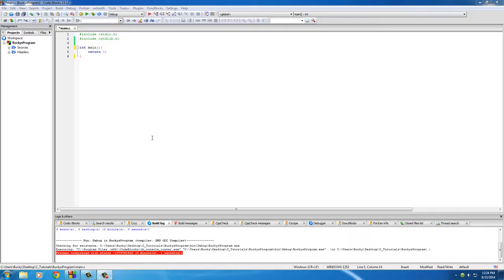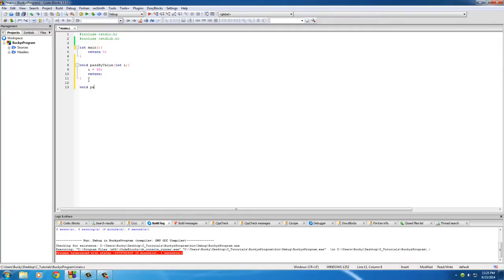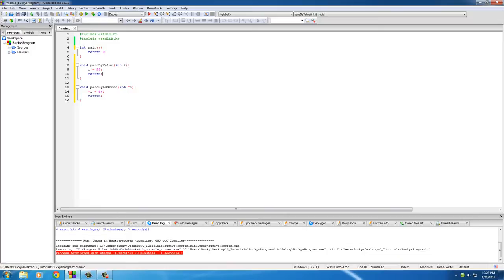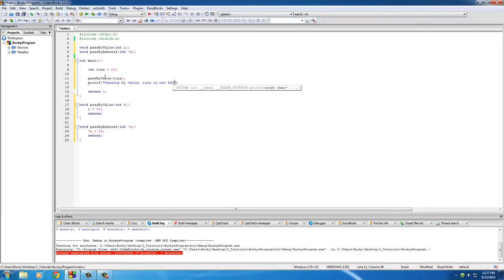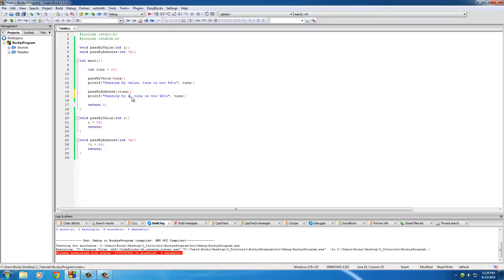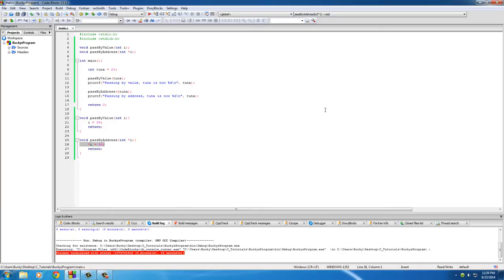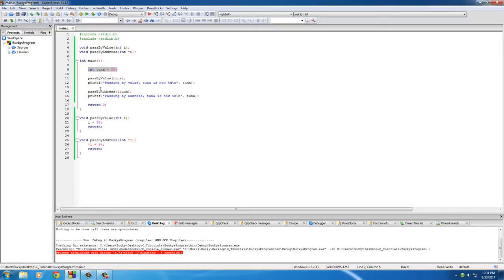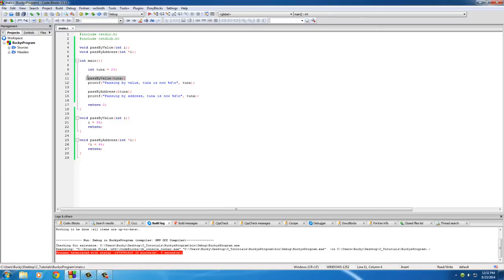C Programming Tutorial 58 Pass by Reference vs Pass by Value HD